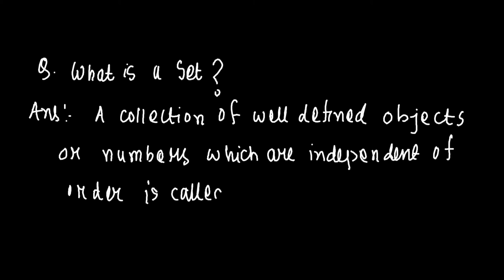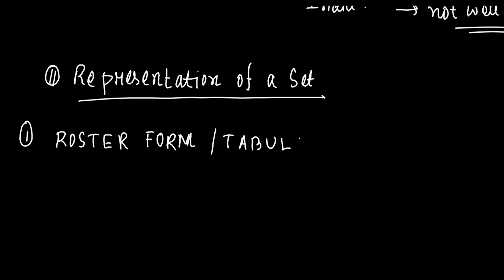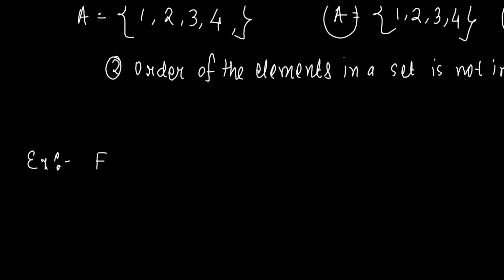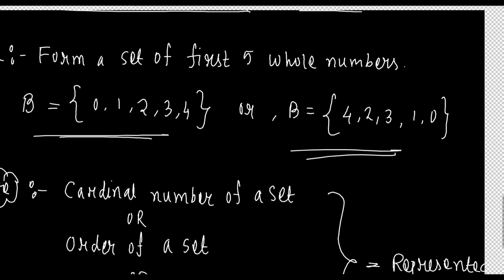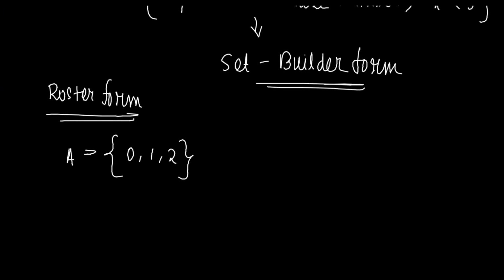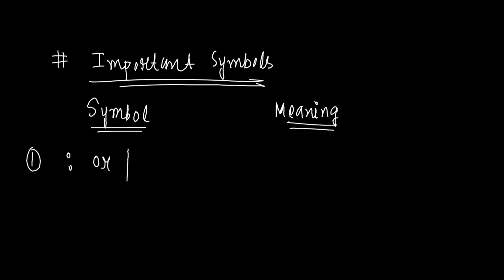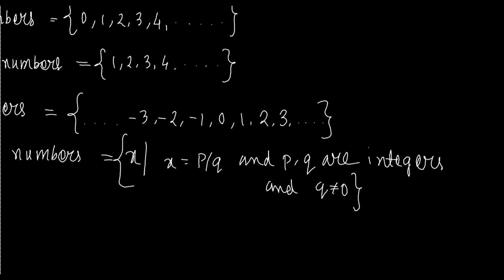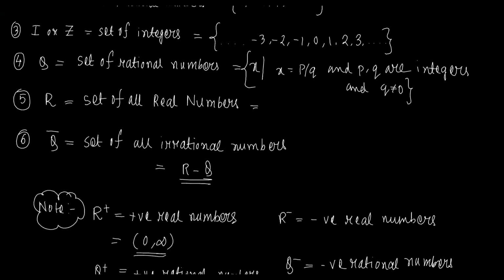Introduction to Set Theory | Mathematics | Class 11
In this video,  we will be discussing on topic Introduction to Set Theory for JEE Mains, NEET, AIPMT, and other competitive examinations. Helm of Science, Welcomes you to a new Journey. The video lectures will be focused on Class 8, 9, 10, 11, 12 including JEE, NEET, and WBJEE.